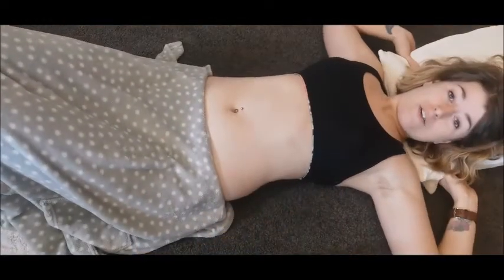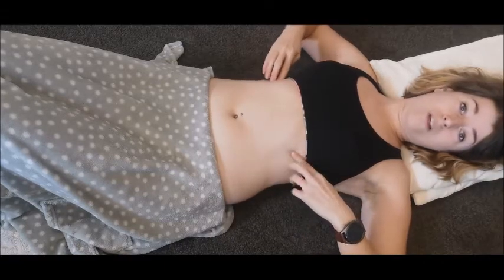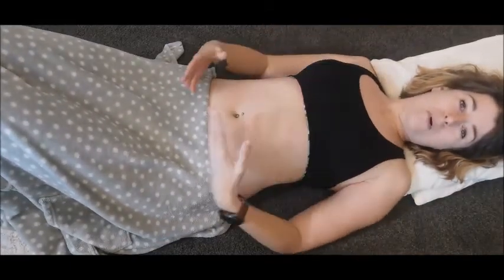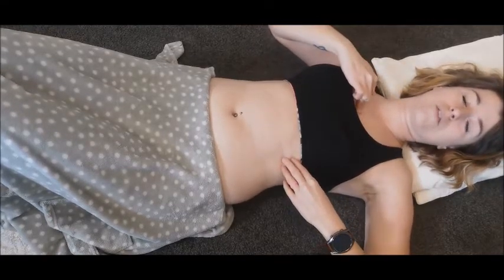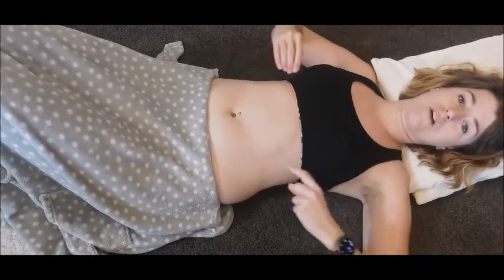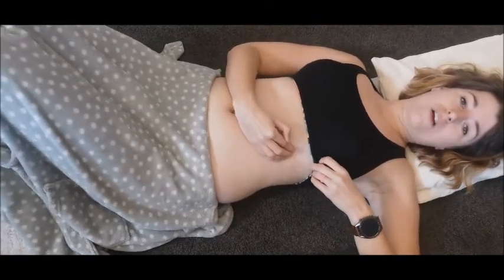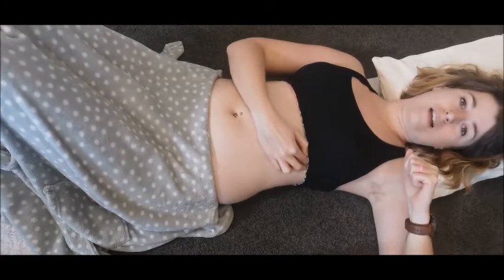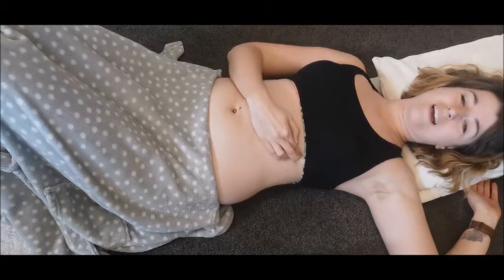Rib Raking / Intercostal Massage to Mobilise Stuck or Flared Ribs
Rib flare occurs during pregnancy to accommodate the growing baby.
If the ribs don't return down to an optimal position, it can reduce our ability to breathe deeply.
This massage is nice and simple and is something that you could do daily if you wish.

Join our VIP Facebook group for $10 a month by visiting

Please comment to ask any other questions about women's health.